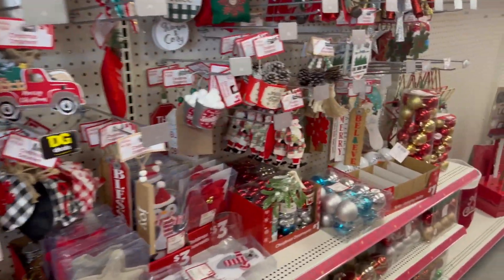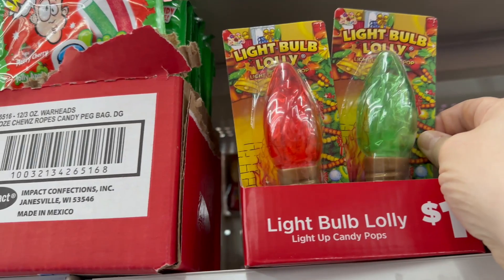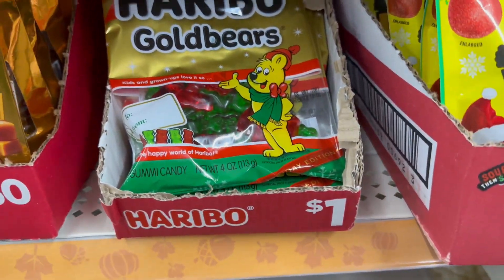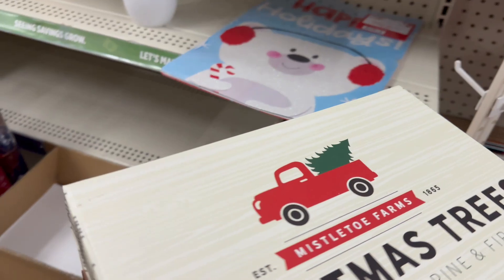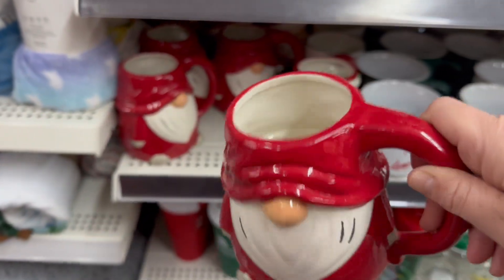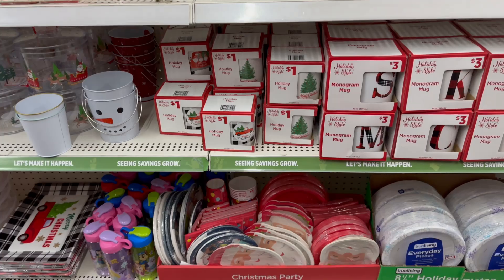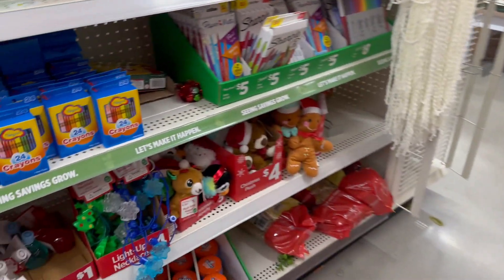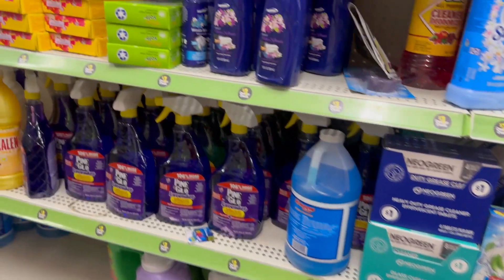DOLLAR GENERAL🎄🛒 NEW UNBELIEVABLE FINDS| I CAN’T BELIEVE THIS WAS $1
We did it, we made it to 5K Subscribers‼️🥳🎉🎊🙌🏼 A huge Thank you to everyone who helped me get here🙏🏼 I appreciate you all so much!🙏🏼💖